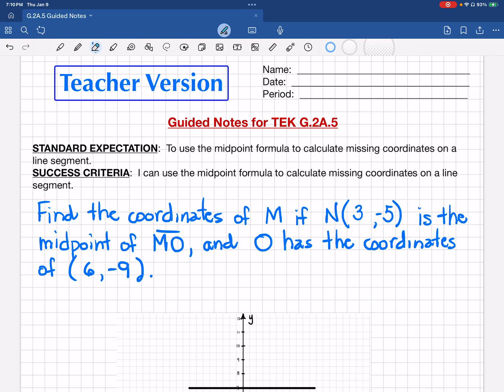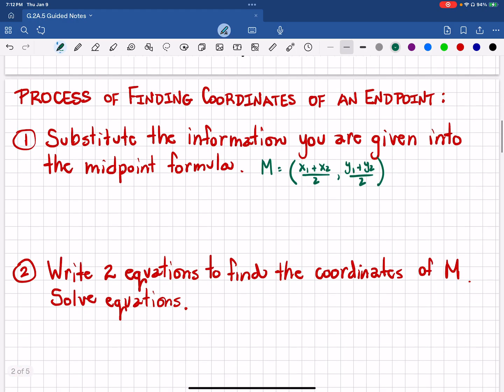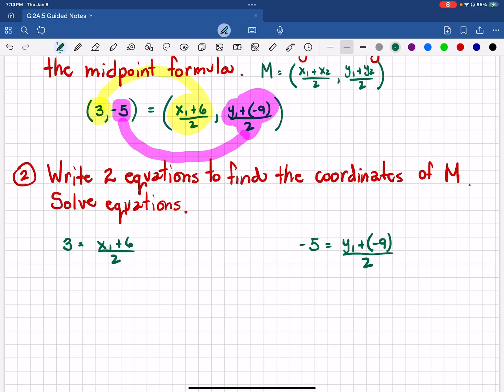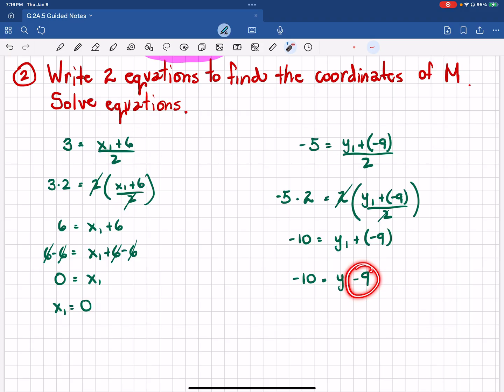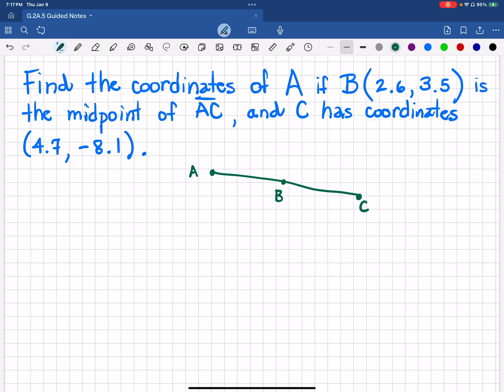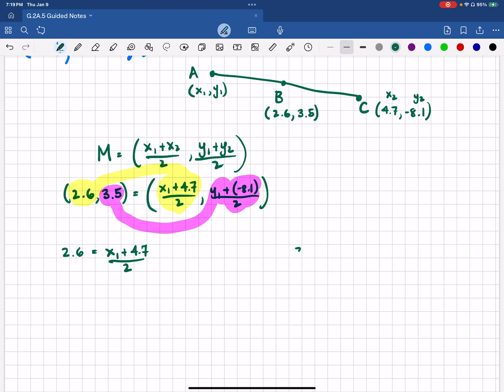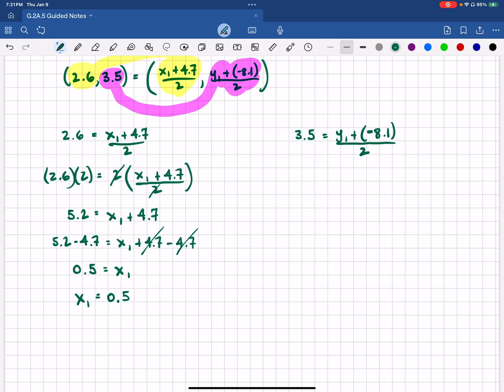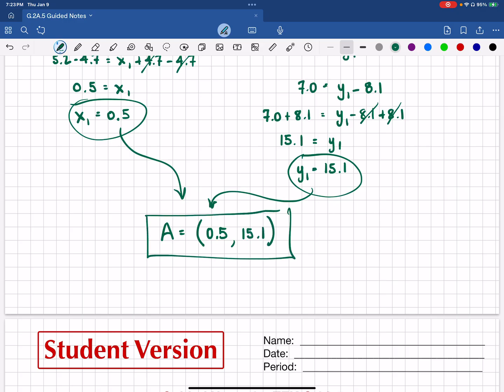G2A5 Video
To use the midpoint formula to calculate missing coordinates on a line segment.